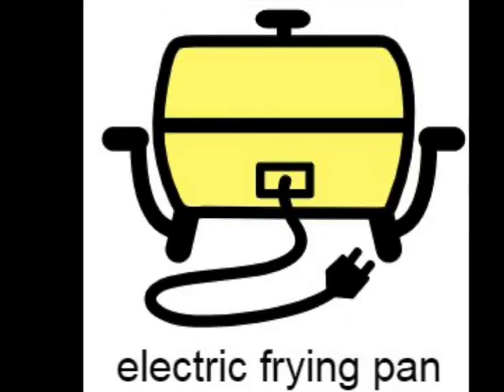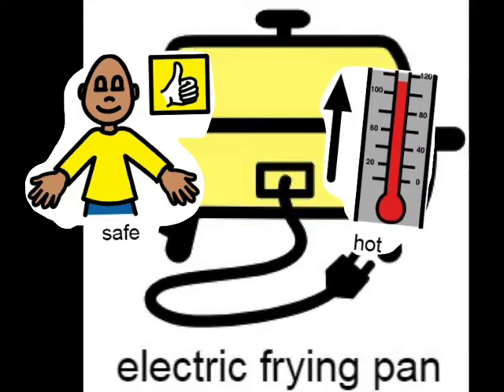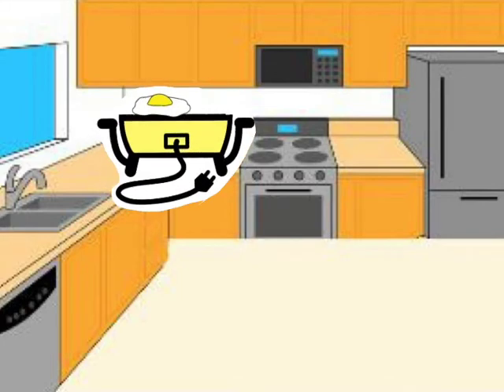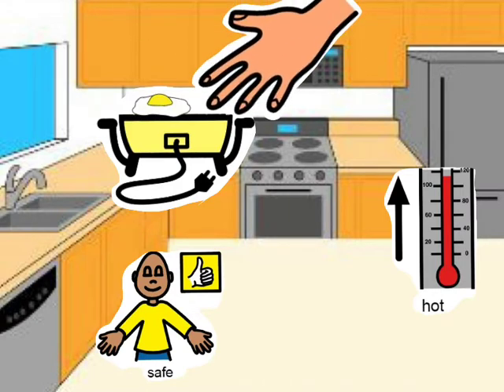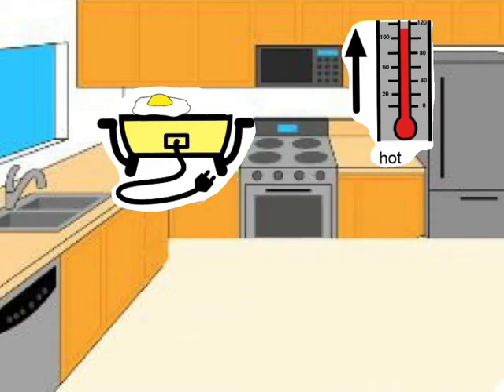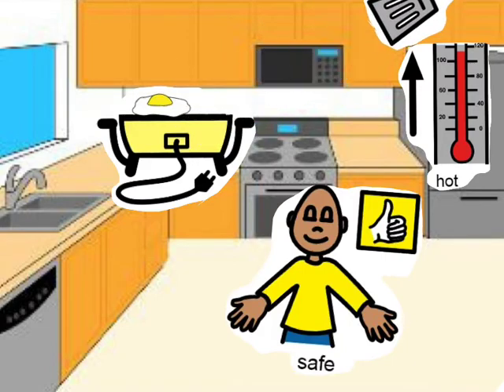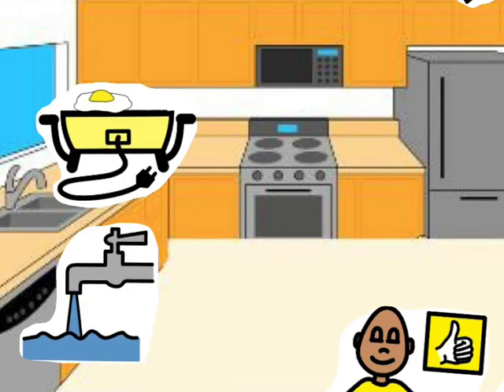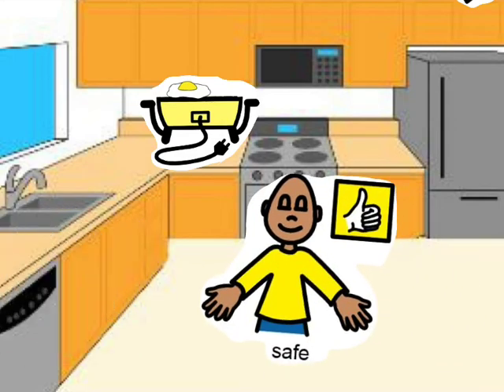Safety when using an electric frying pan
Personal safety: what to do to be safe when using an electric frying pan and what is unsafe